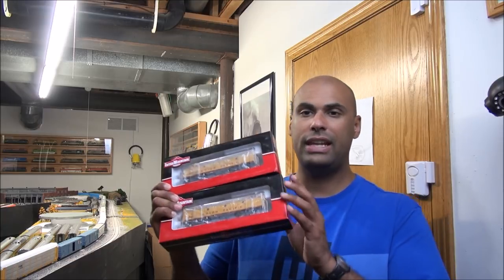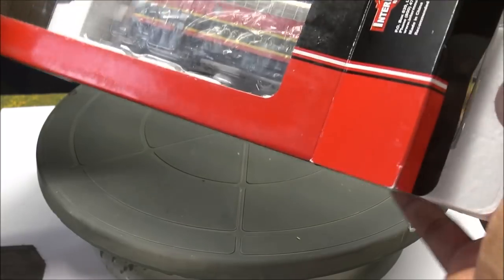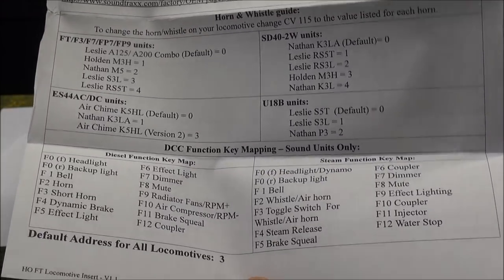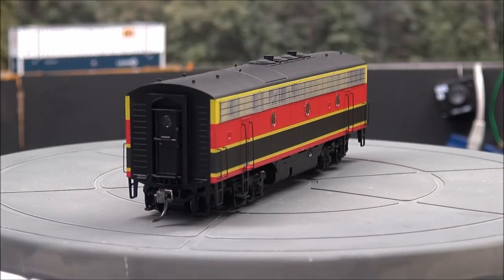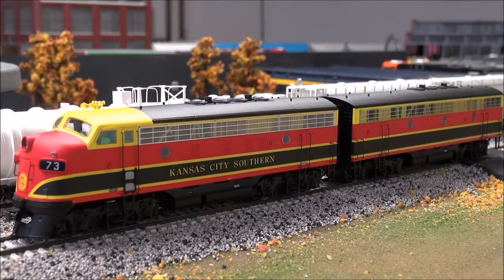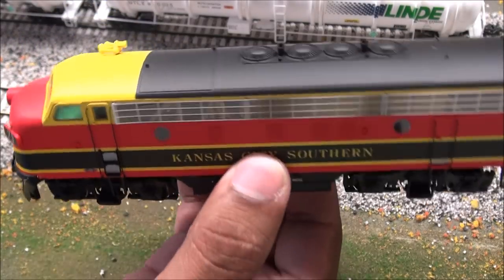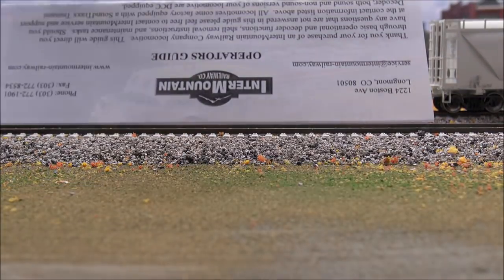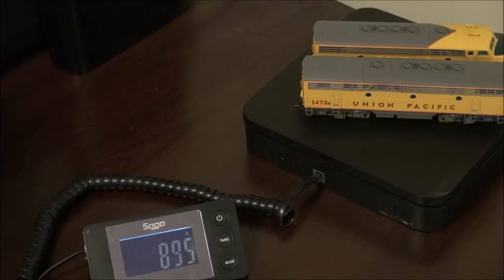Review: Intermountain F7A/B Locomotives!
Standard Statement Now Bulk Added to All Videos labeled Product Reviews: Review may include borrowed, discounted or otherwise provided product(s).